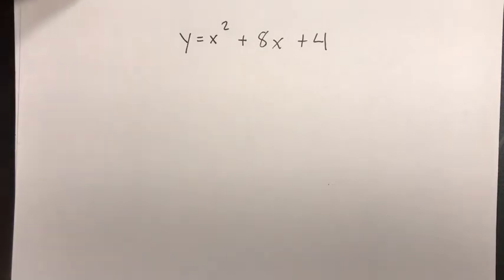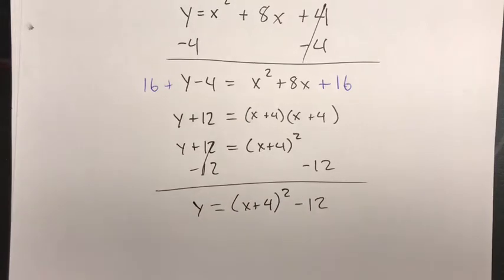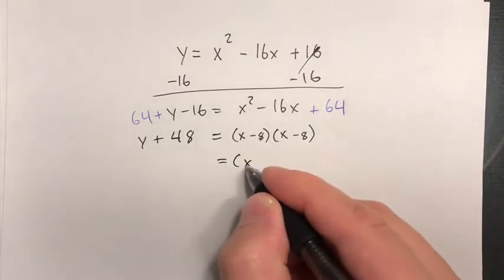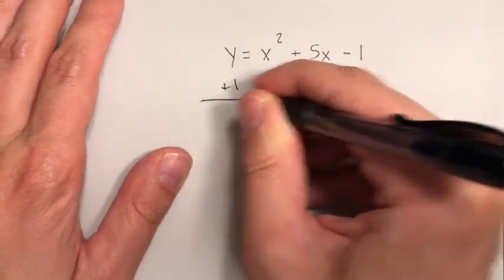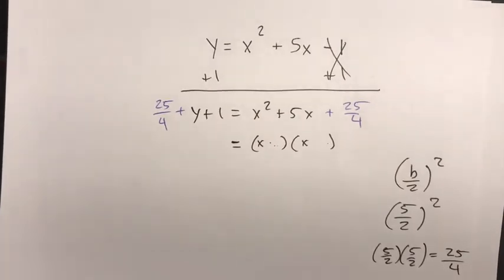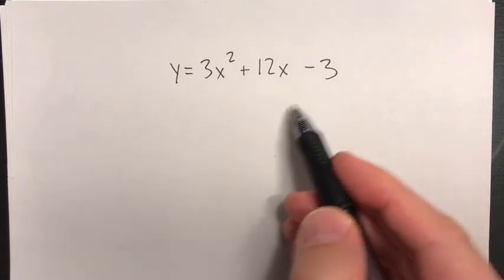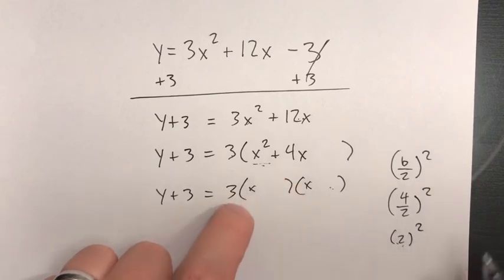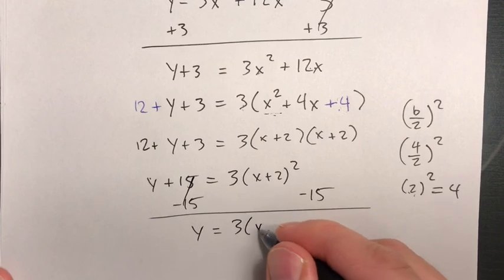Completing the Square Examples